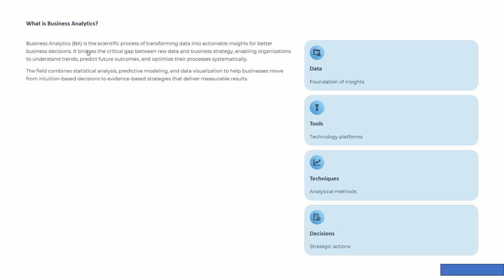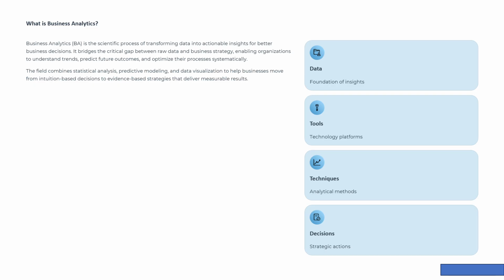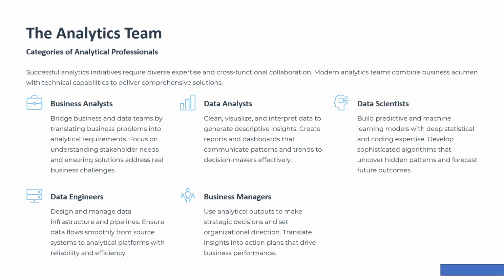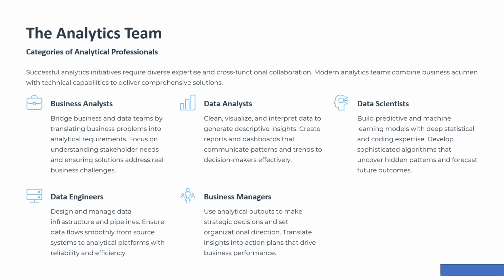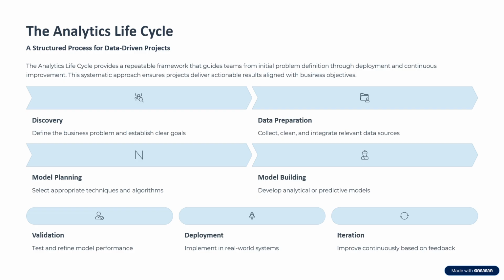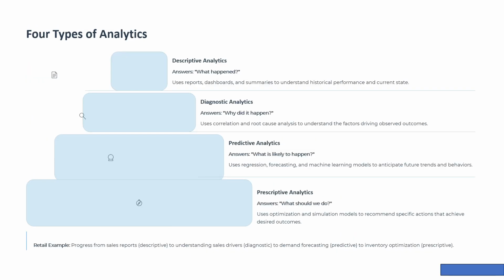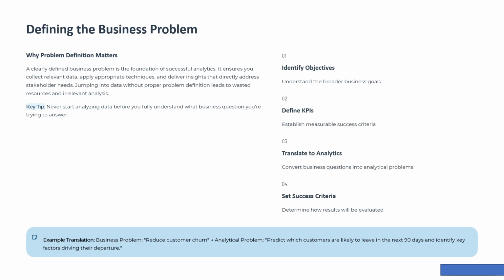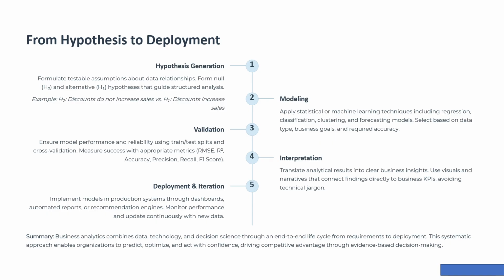Introduction to Business Analytics